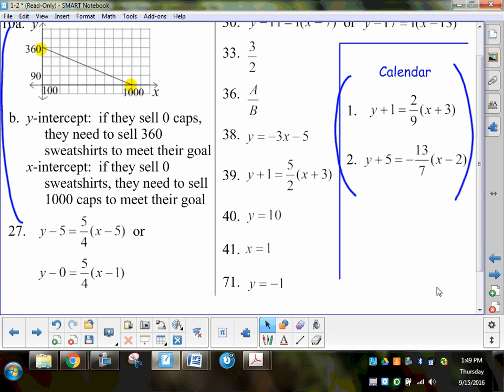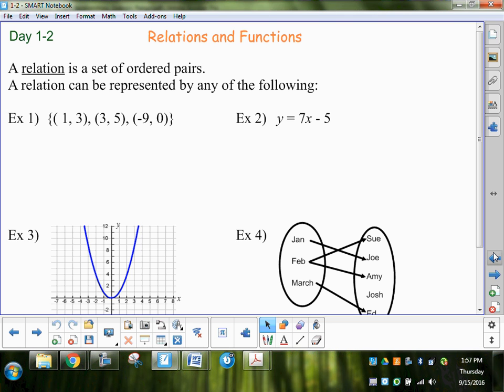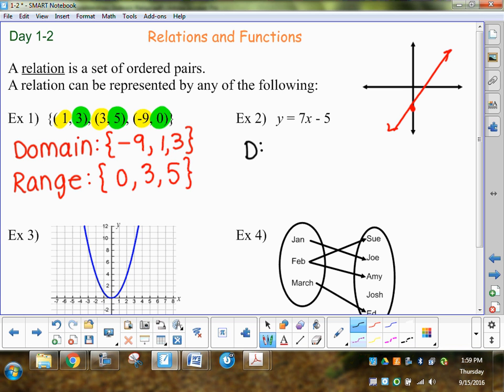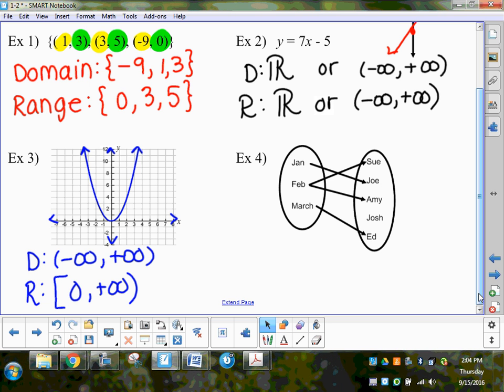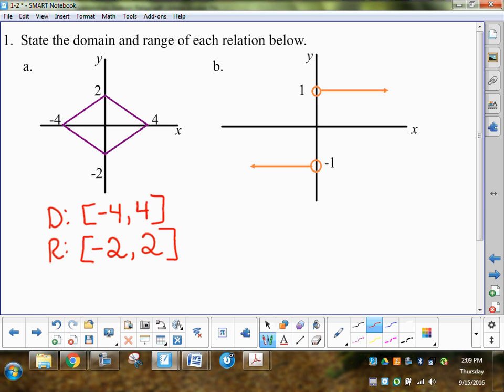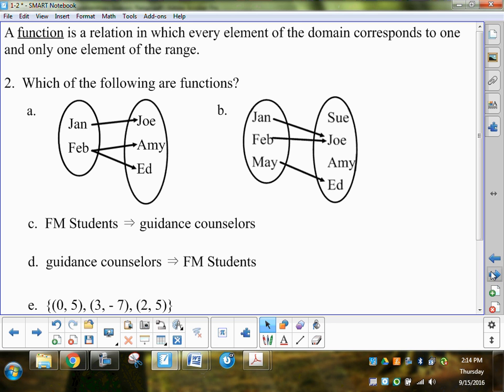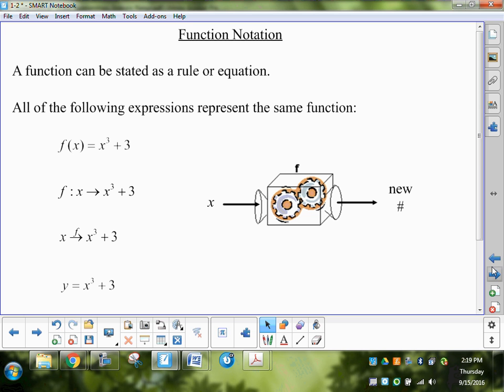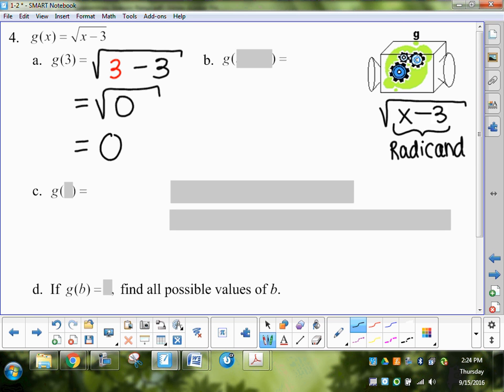Algebra 2 Enriched Day 5 Functions, Domain, Range Section 4